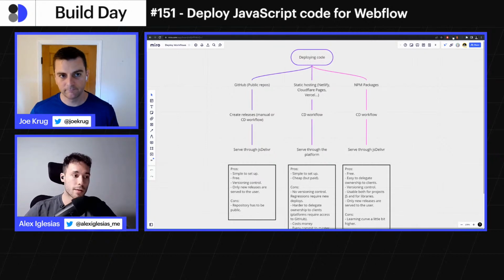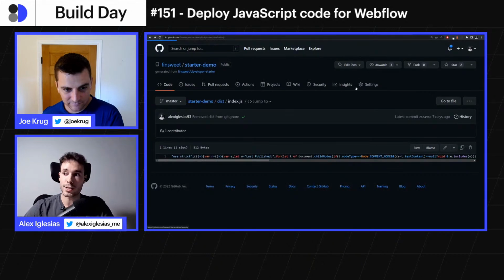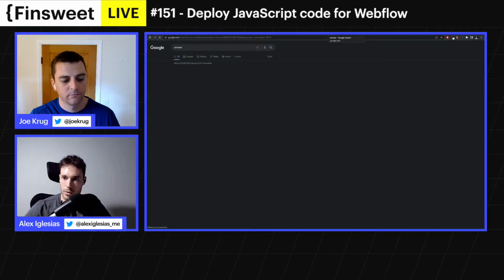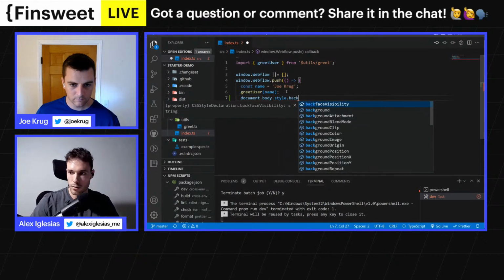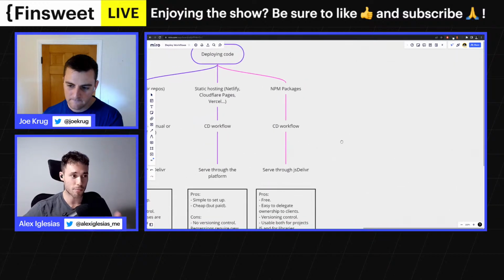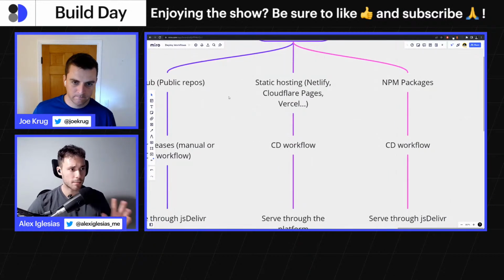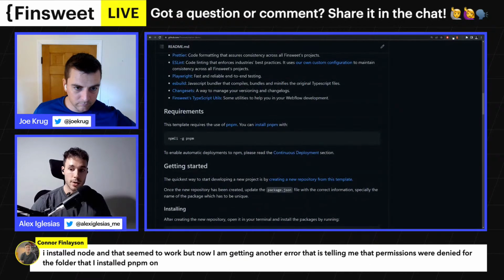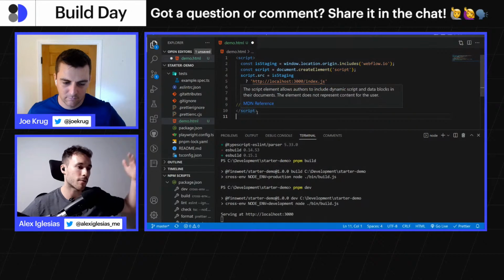#151 - Deploy JavaScript code for Webflow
Today we have a continuation of last week's episode with Joe Krug and Alex Iglesias. Be sure to tune in & ask questions in real-time as they show us how to deploy code for Webflow.

// ABOUT US

// SOCIAL